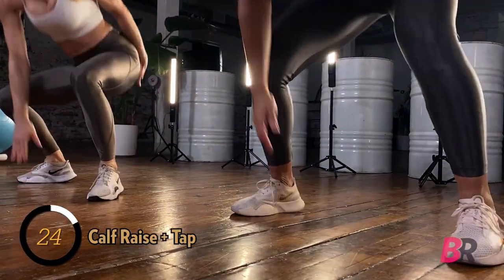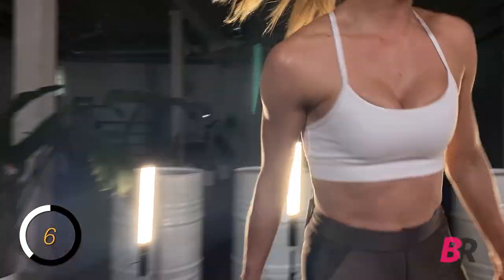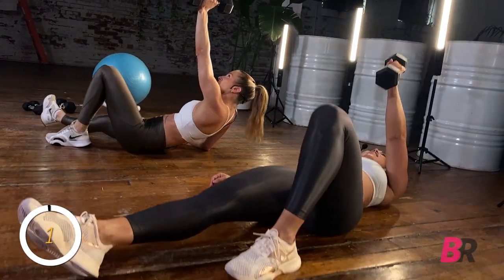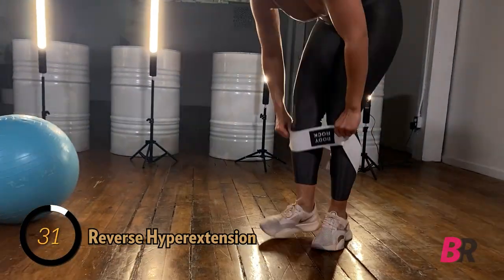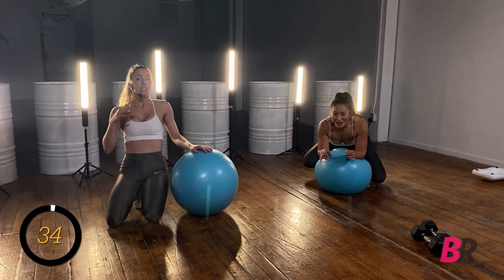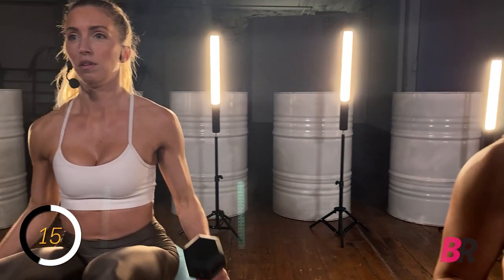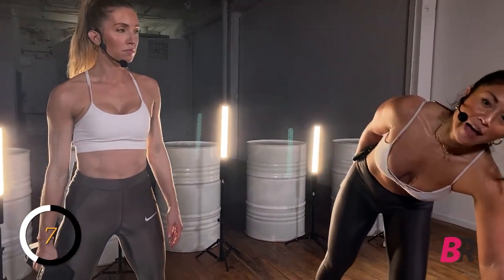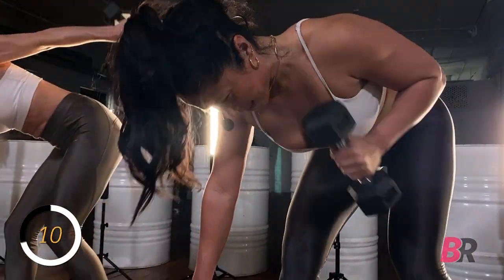Tone & Torch Bootcamp: Day 12 [FULL WORKOUT]